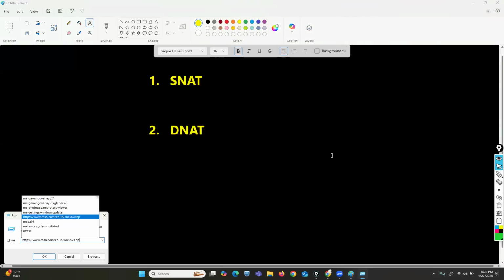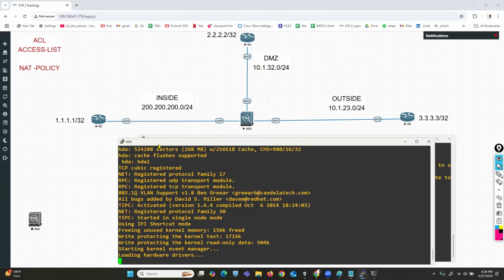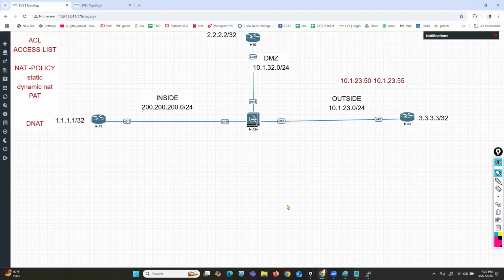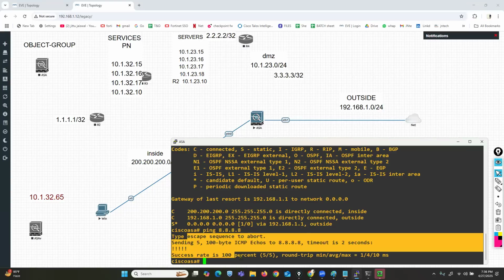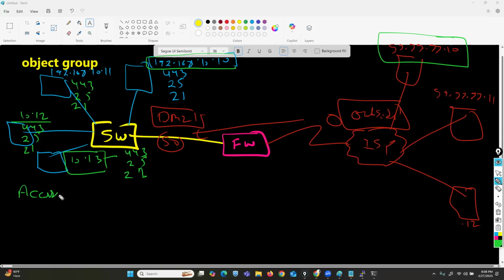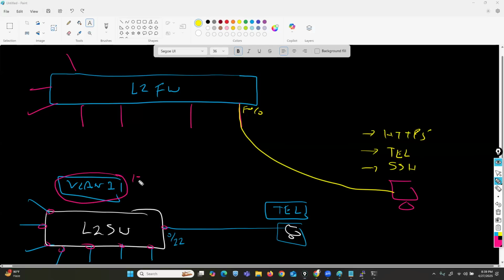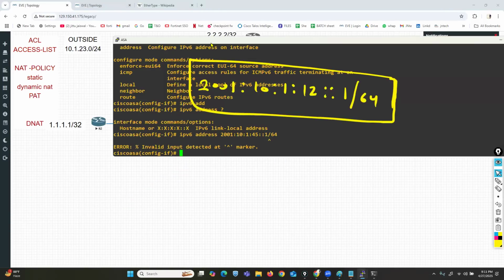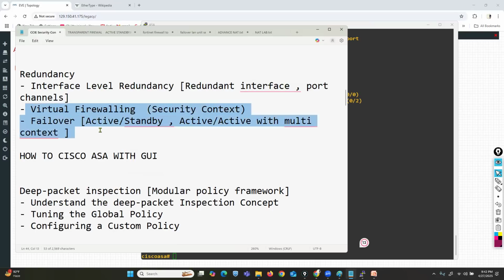FIREWALL FULL COURSE | BASIC OF FIREWALL DEVICES PART 2 (ENGLISH SESSION)